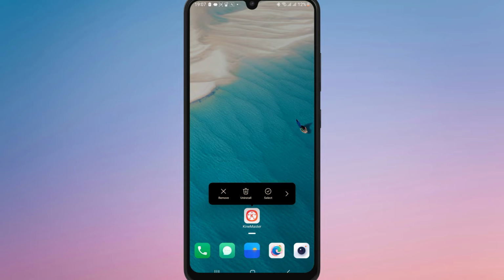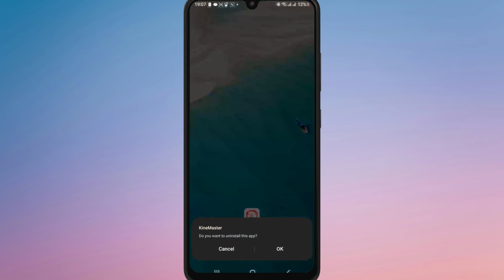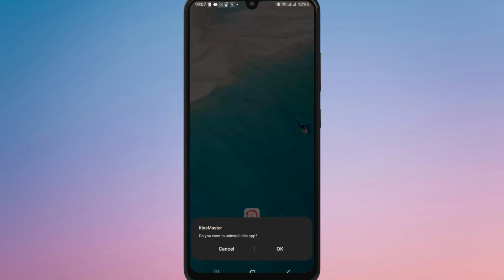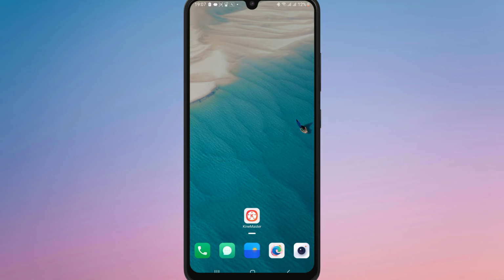How to Uninstall Kinemaster 2025?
Want to remove KineMaster from your device completely? In this simple step-by-step tutorial, we’ll show you exactly how to uninstall KineMaster with ease. Whether you're freeing up space, switching to a different editor, or just no longer need it, this guide will help you get the job done in seconds.

You’ll learn how to locate the KineMaster app, trigger the uninstall process, and confirm its removal. We also explain how to handle confirmation prompts and what happens to your saved projects once the app is uninstalled. Perfect for beginners or anyone looking to clean up their device quickly.

Have questions or need help with something else in KineMaster?